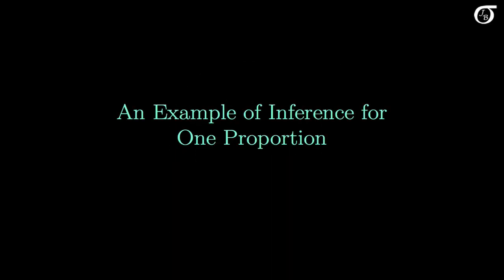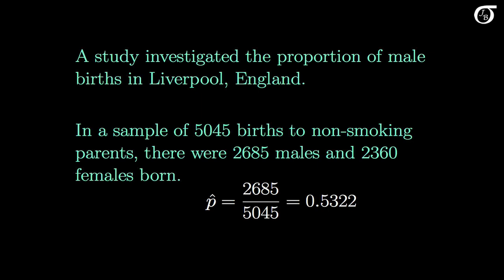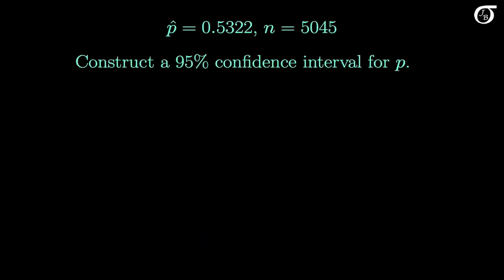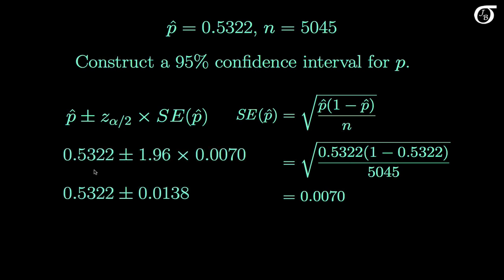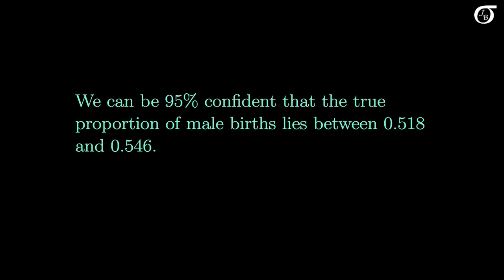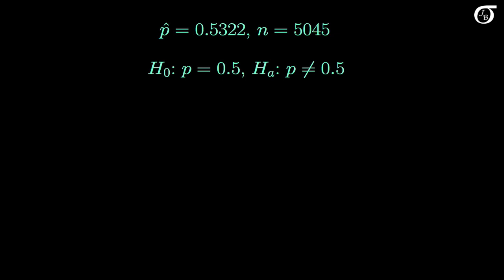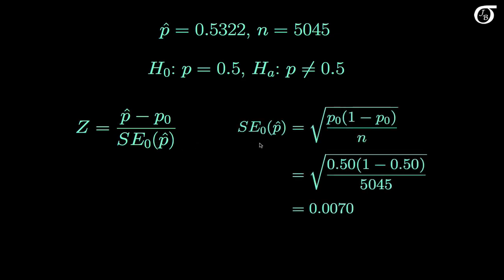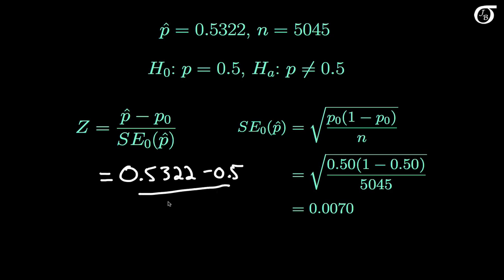Inference for a Proportion: An Example of a Confidence Interval and a Hypothesis Test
I work through an example of a confidence interval and a hypothesis test for a single proportion, using normal approximation methods (Z test and confidence interval).

The data on the proportion of male births is from:
Koshy et al. (2010). Parental smoking and increased likelihood of female births. Annals of Human Biology, 37(6): 789--800.